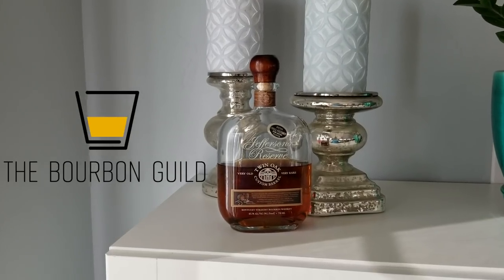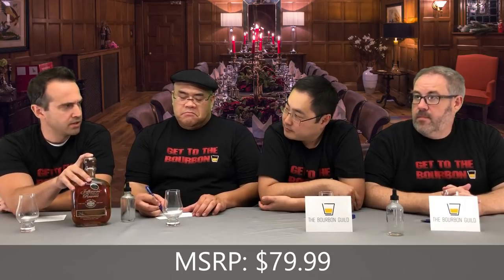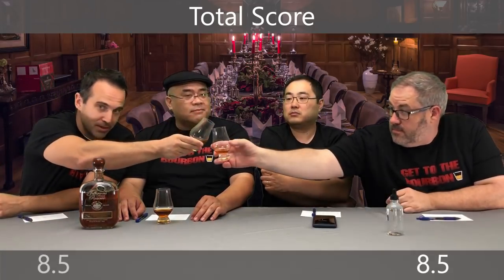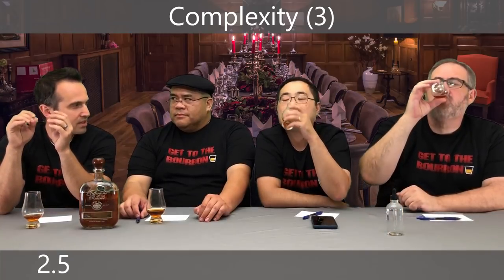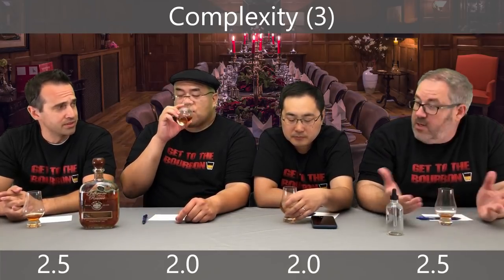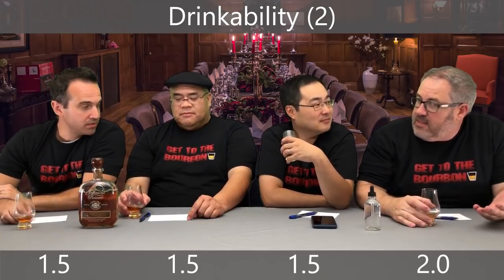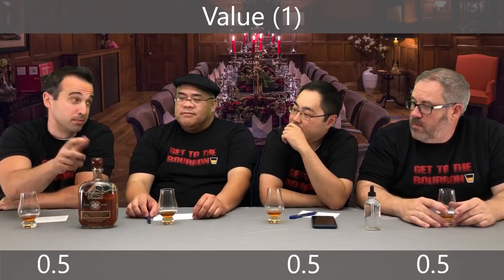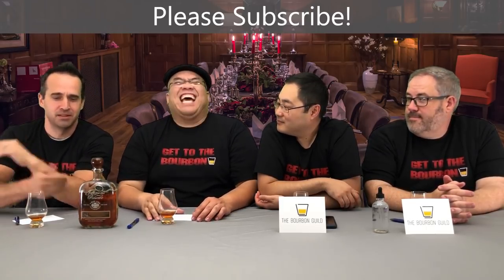Double the Oak double the flavor? | Jefferson's Reserve Twin Oak | The Bourbon Guild Review Show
The Bourbon Guild review Jefferson's Reserve Twin Oak Custom Barrel Bourbon

Background photo by Sam Loyd on Unsplash